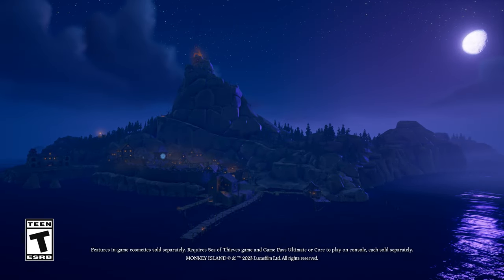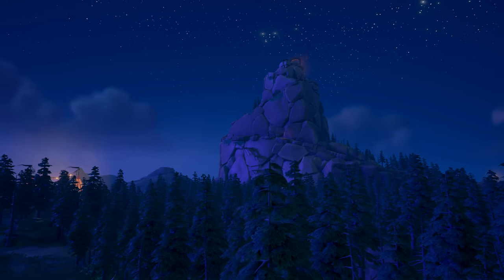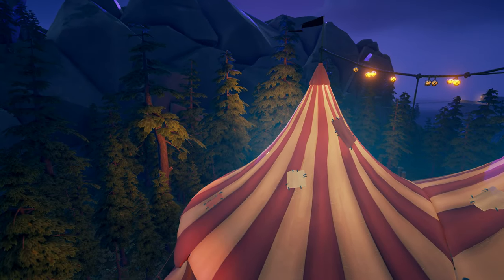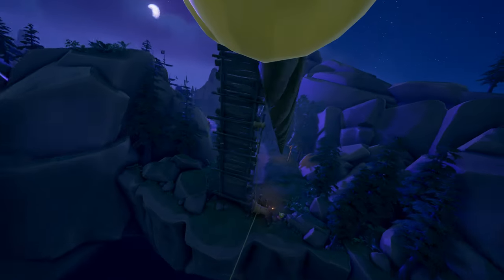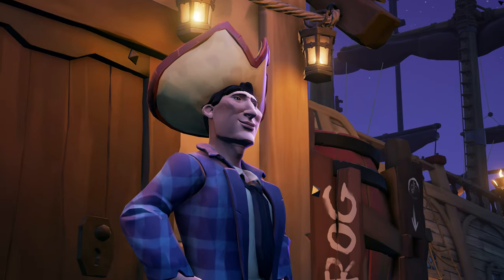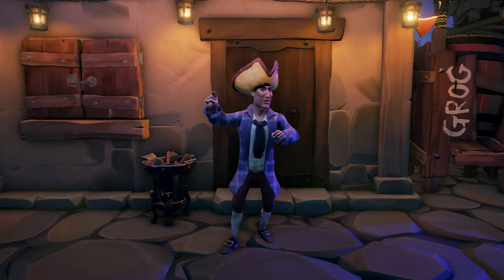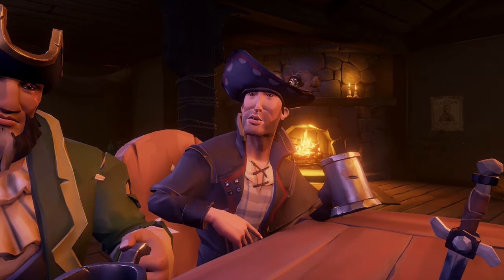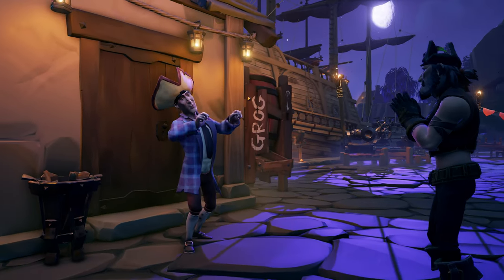Sea of Thieves: The Legend of Monkey Island - Deep Dive Part Two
Grab your goggles, it's time for Part Two of our Sea of Thieves: The Legend of Monkey Island Deep Dive! From Insult Sword Fighting and ziplines to wacky arm-flailing salesmen, take a peek behind the oddly patterned curtain and learn about more of Melee Island's unique challenges.

Game Pass Ultimate or Core required to play on Xbox One and Xbox Series X|S (sold separately).